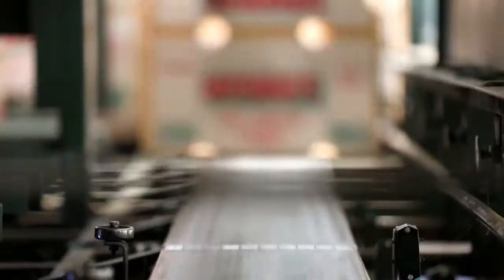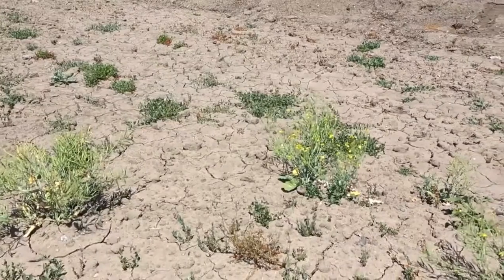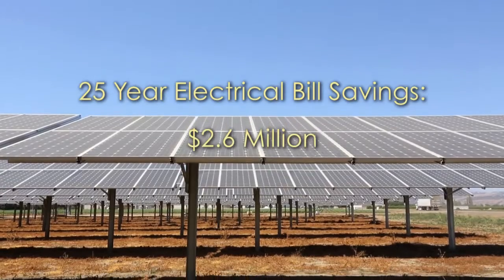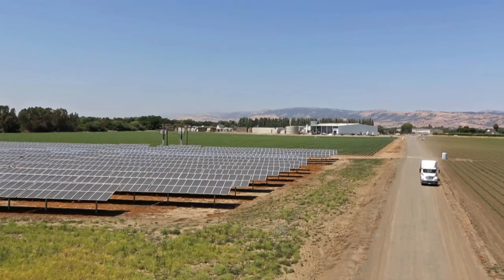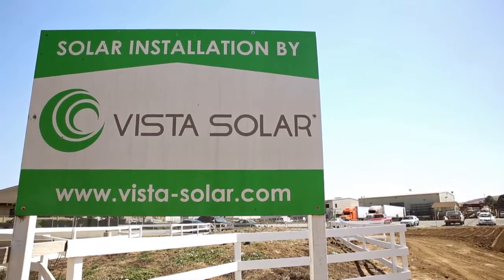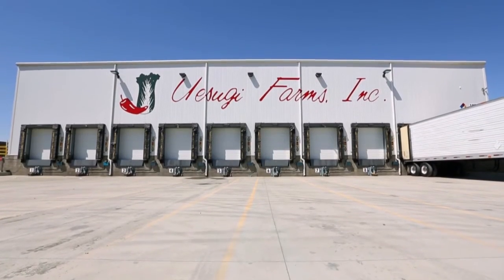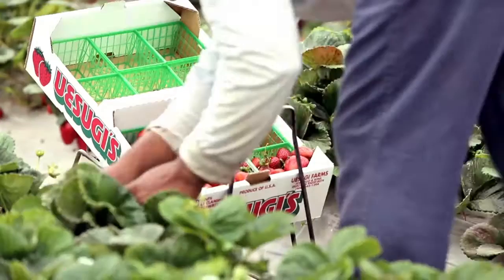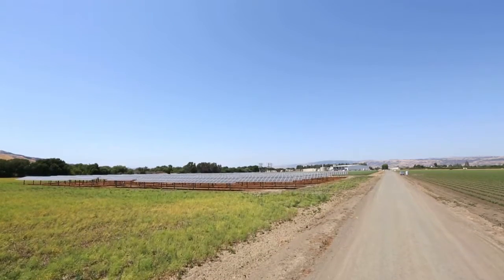Solar Installation for Uesugi Farms by Vista Solar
For five years, Uesugi Farms had researched the possibility of going solar, and for even longer, a waterlogged section of the 70-acre farm had failed to grow crops due to its natural oversaturation. Then one day, it all came together. General Manager Pete Aiello realized that the unusable land could be a perfect home for solar.